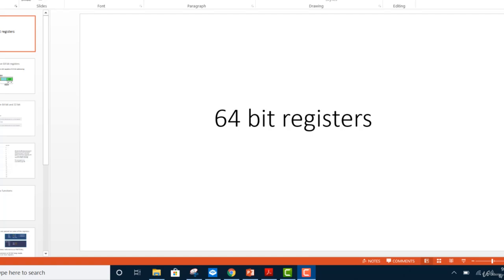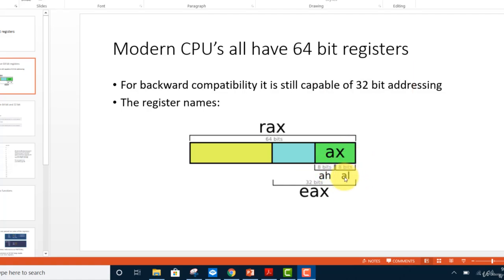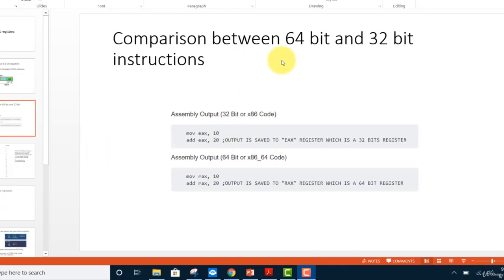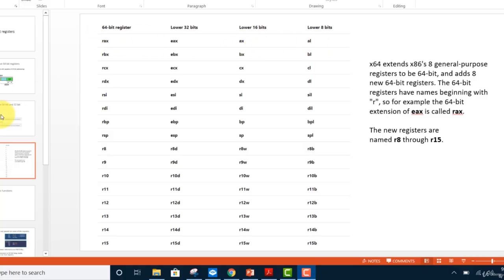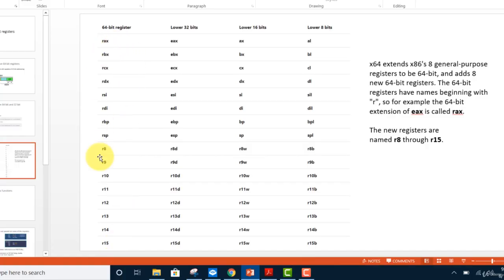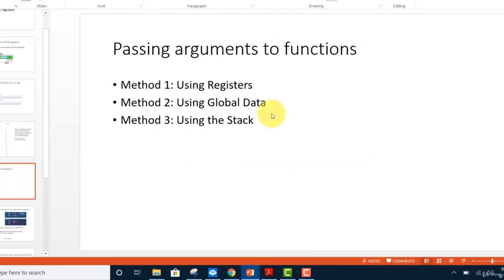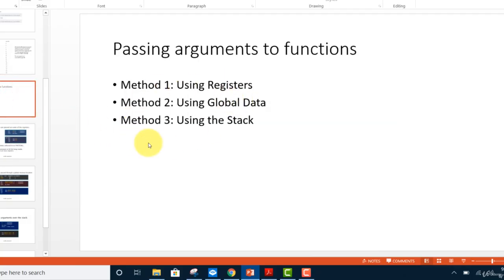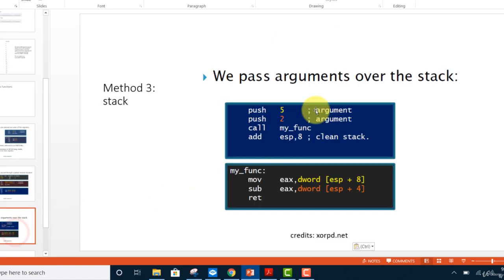Static analysis with x64dbg: Intro to 64bit registers - Part 6